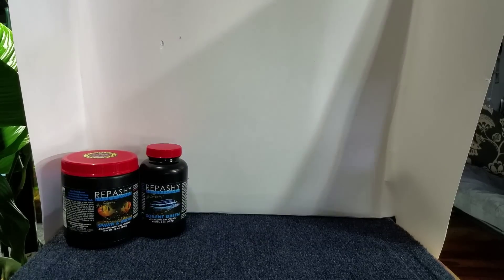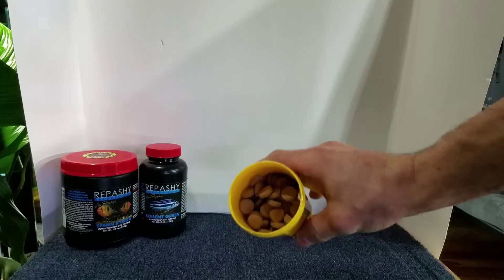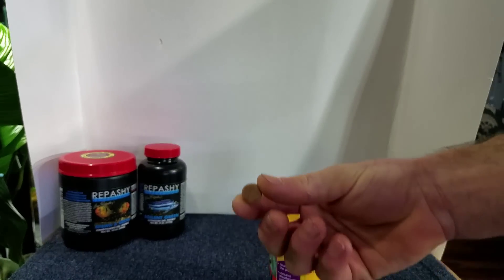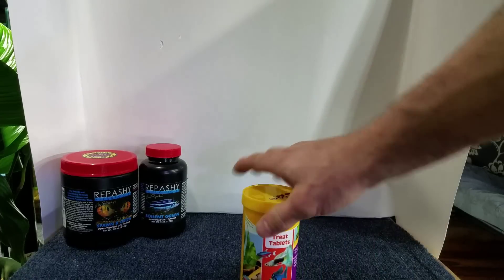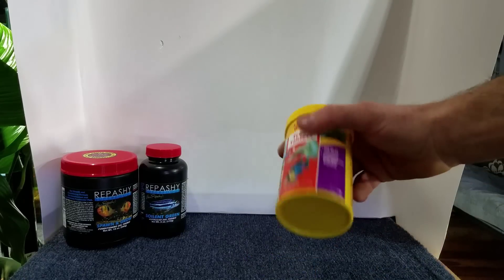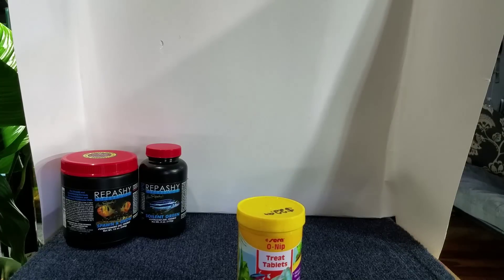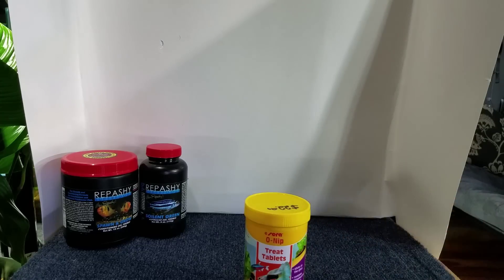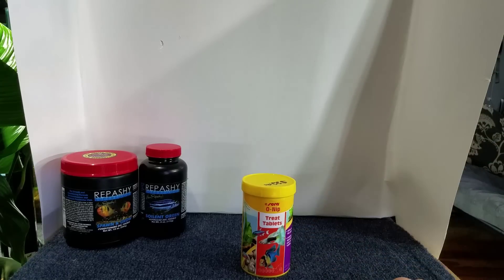Fun Useful Aquarium Gifts for 10$ - 20$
In this video i cover a few of the Items that i regularly use in my fish tanks, that would make good helpful and fun gifts for just about anyone in the aquarium hobby. One of the main issues buying anything for someones aquarium , is they are likely very particular as to what they use, for example food, fish, plants, and filters are all items best left to the owner of the aquarium to buy themselves , or at the least choose themselves . So i cover the things that almost every person with an aquarium could have some use for , the foods i cover are highly recommended by just about all big name breeders , and are of high quality and are not your typical foods, so they allow another process of interaction with the fish, which is nice since you cant really pet your fish ... , there is also a few items to help decorate and maintain the aquarium .

Here is the link to the sera o-nip tabs , note they also make a spirulina version thats good for herbivorous fish

Here is the link for the 100 tetra 6 in 1 test strips

Here is the link for the infrared thermometer

Here is the terracotta watering spike / pleco cichlid cave

Here is the liquid level indicator

also here are a few links to other inexpensive items that would make good stocking stuffers , or inexpensive gifts.

Brine shrimp hatchery, if you dont want to make your own

Here is a master test kit, i recommend that everyone with an aquarium has oone of these

Thanks for watching !!! if you have any questions please leave them in the comments below , also check out aquarium coop !!! most of the links i put were from that site, they are also on youtube and are amazing for helping new aquarist and experienced aquarist .     Link to aquarium coop below !

Best place to shop for any aquarium enthusiast, also if your not sure what to get a gift card is always a good option!